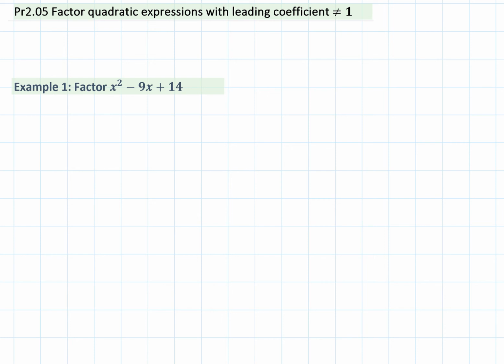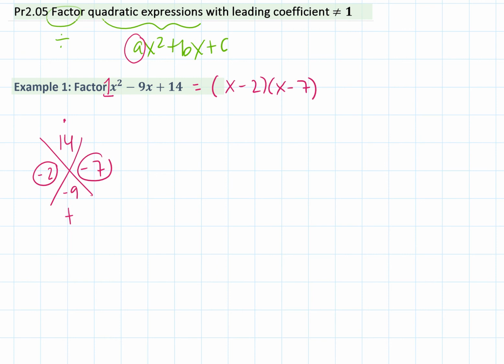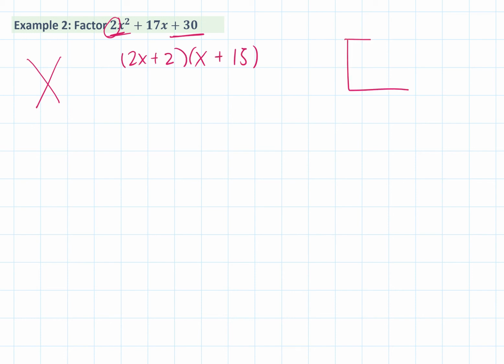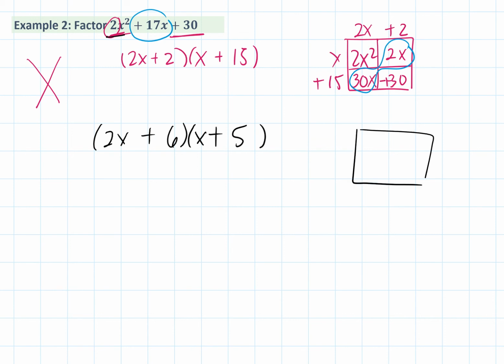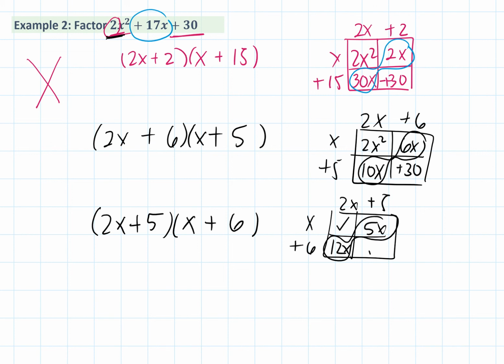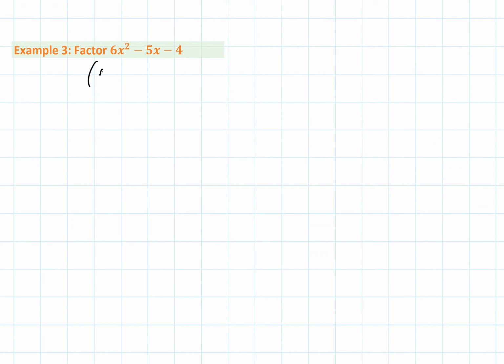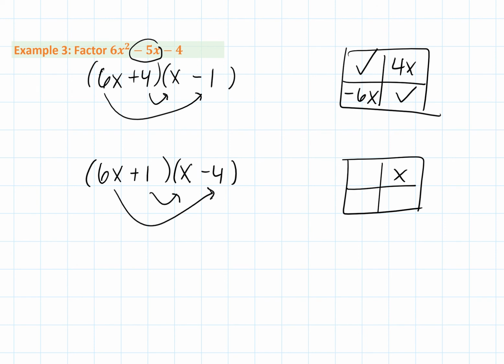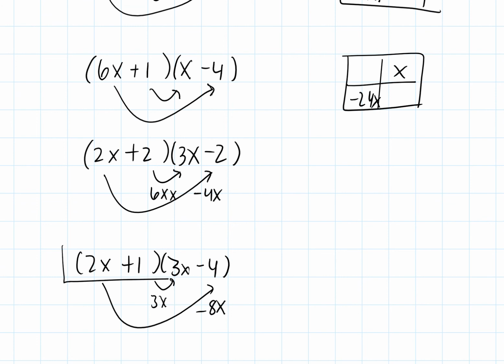Pr2.05 Factor quadratic expressions with leading coefficient not 1